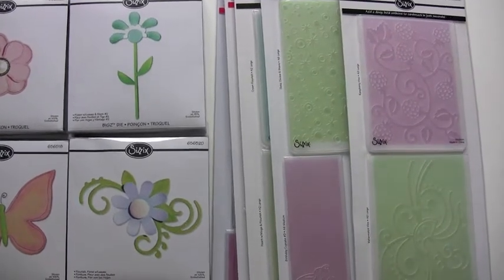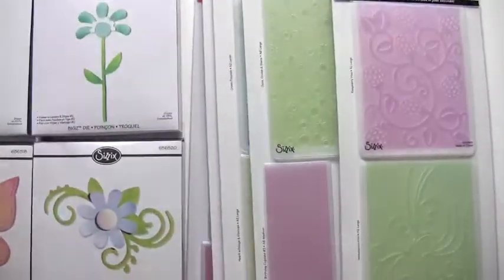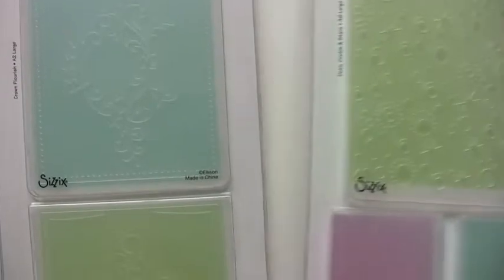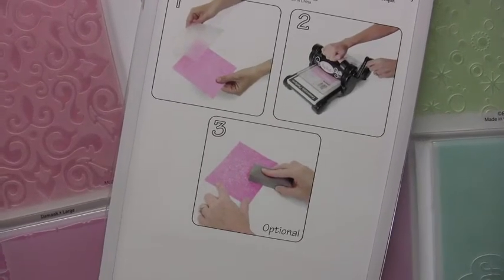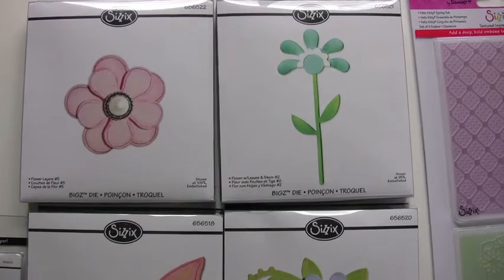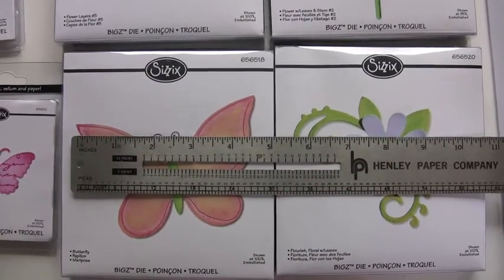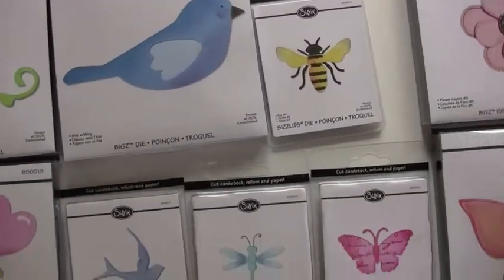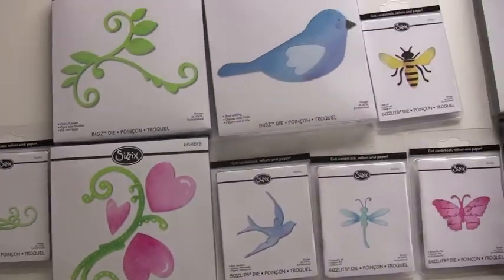Sizzix by BlueMoonScrapbooking